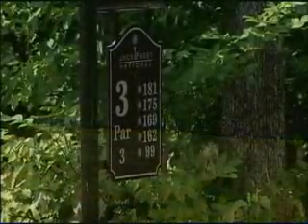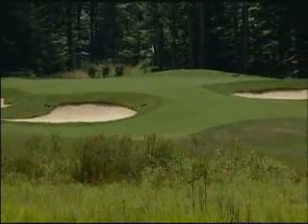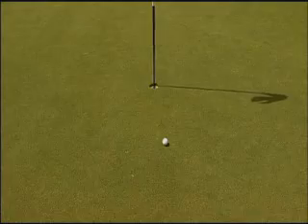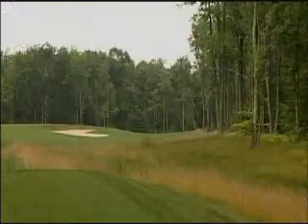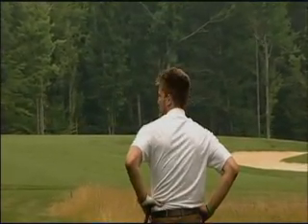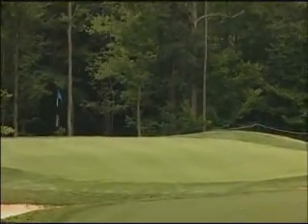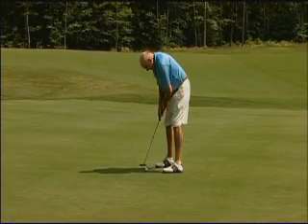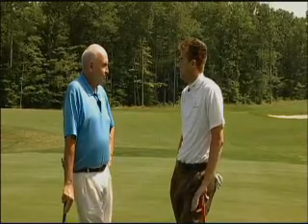Hideaway Hills and Jack Frost National Part 2